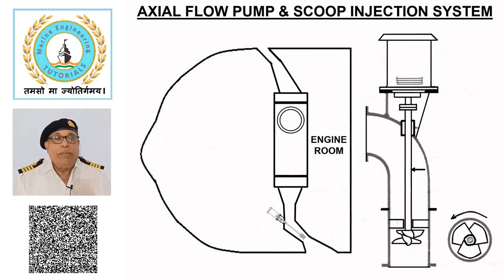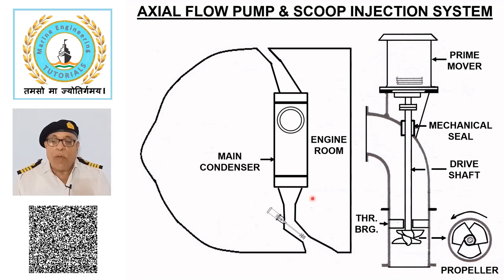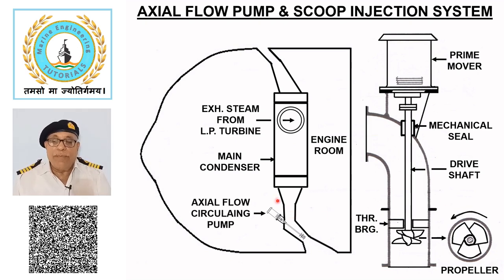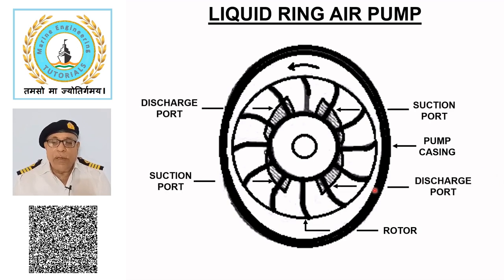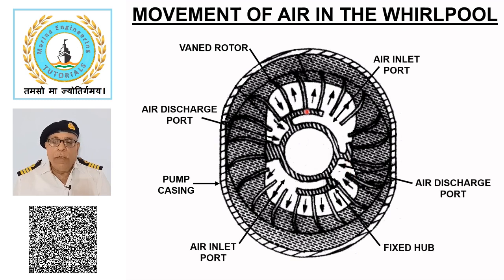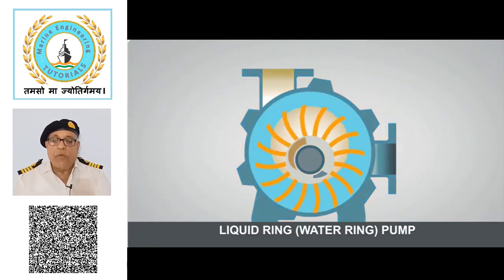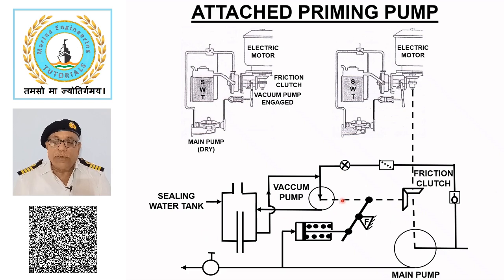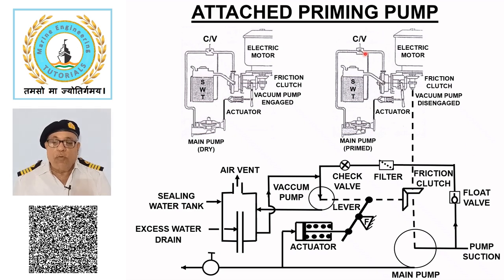Marine Auxiliary Systems Lecture # 13 (Pumps Part - IV) Axial Flow and Liquid Ring Pumps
This tutorial describes about the operation of axial flow pump which is used to supply the cooling water in the main condenser on steam ships in conjunction with scoop injection system.

The video also describes about the working principle of liquid ring air pump with diagrams and animation which is used as attached priming arrangement with centrifugal pump.